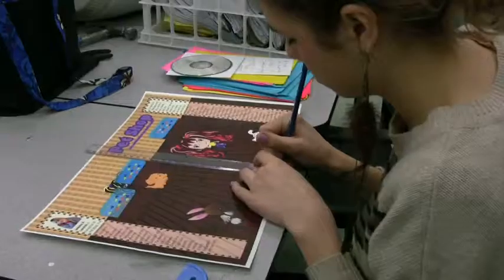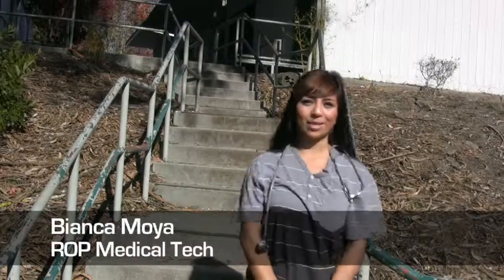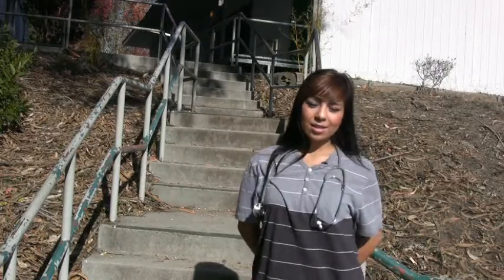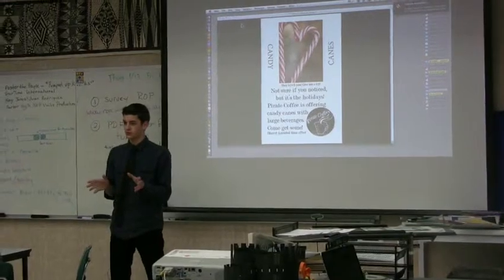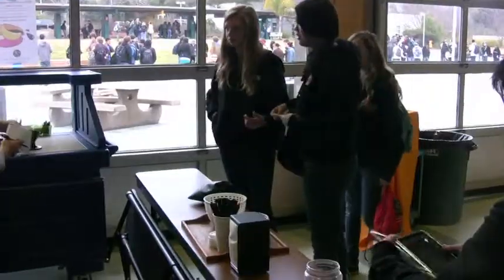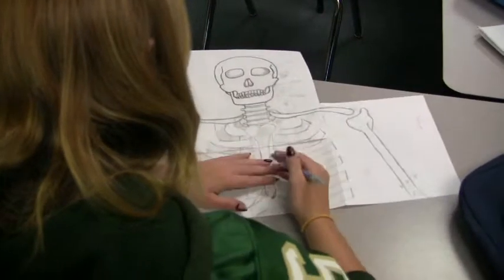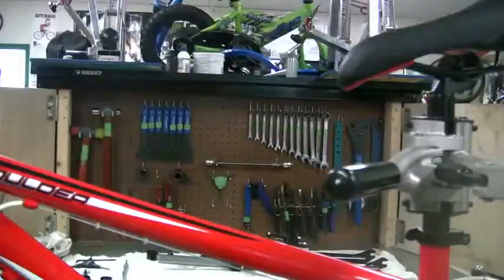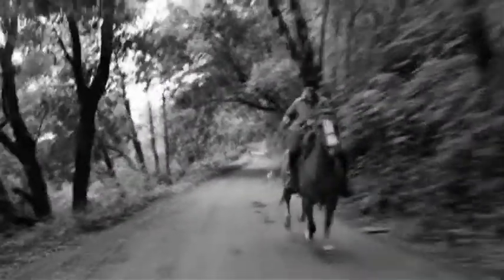ROP at Harbor High - Short Version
The Santa Cruz County Regional Occupational Program (ROP) provides students with the opportunity to acquire career training and technical skills that prepare them for success in a changing workplace and continuing education. This video was made by ROP Video Production Students and explores the ROP courses offered at Harbor High, a California Distinguished School located in Santa Cruz, California.

Students may take ROP courses at schools other than their home High School. Please talk to your counselor today if you are interested in an ROP course at Harbor High School. Also, please visit the ROP Web site for more information on ROP in Santa Cruz County.